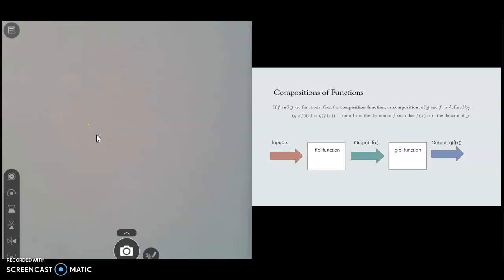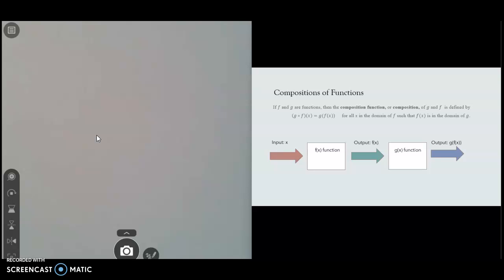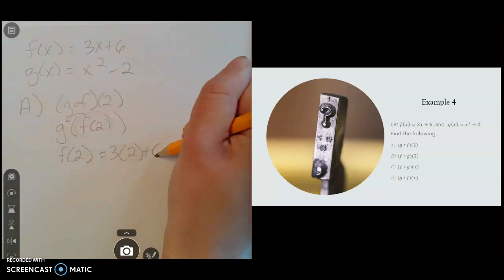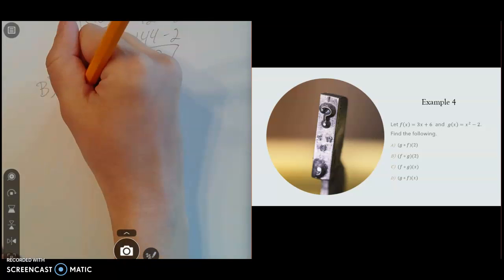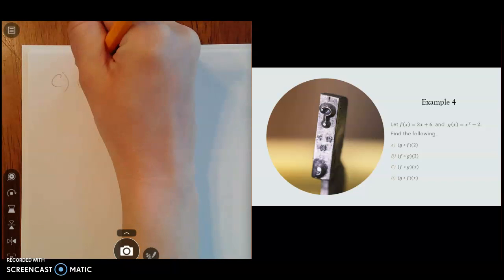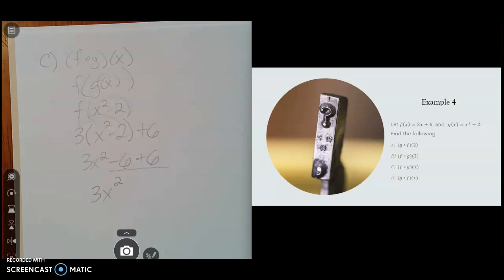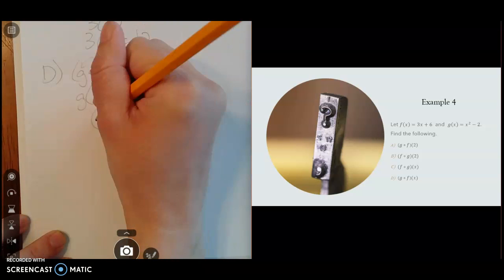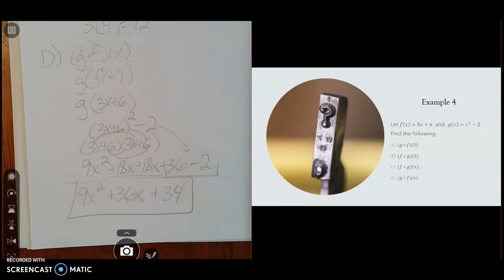9.3 C - Compositions of Functions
Lesson Video on composition of functions.